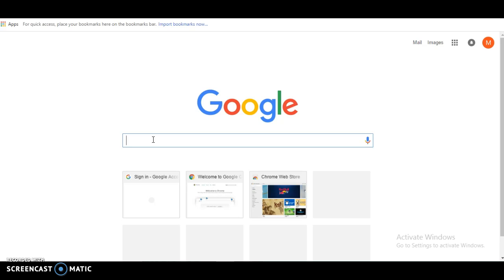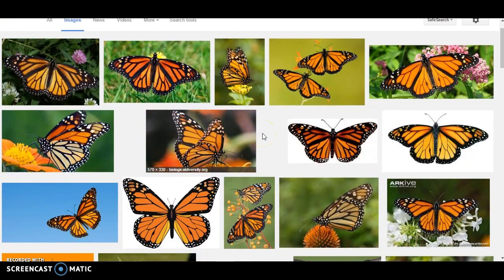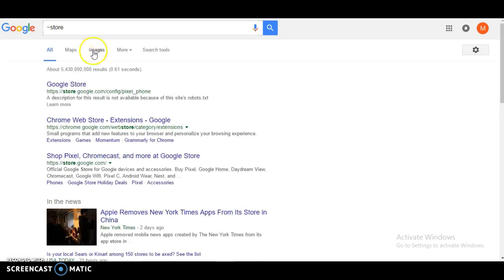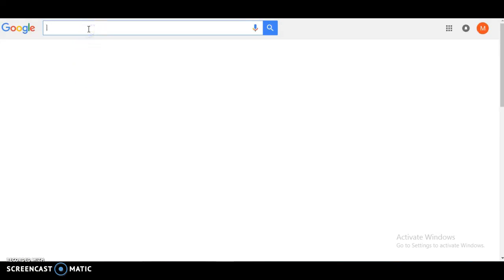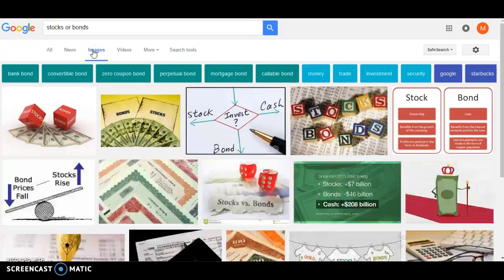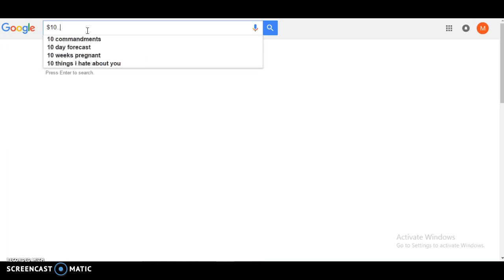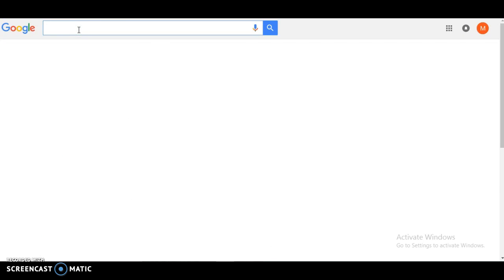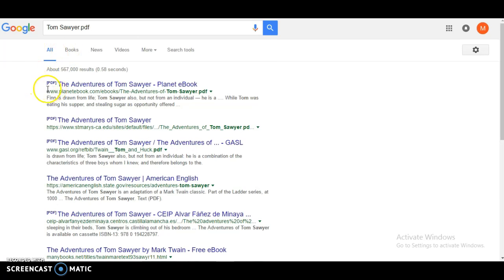How to Google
Matt Benoit shows you how to google